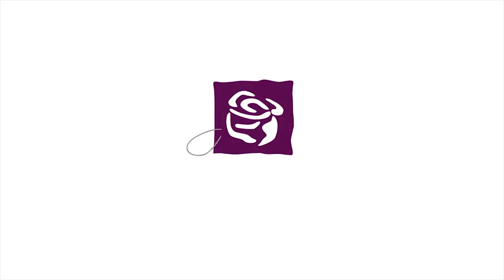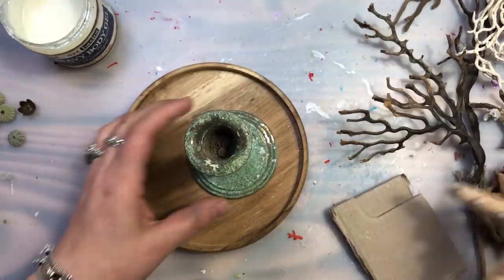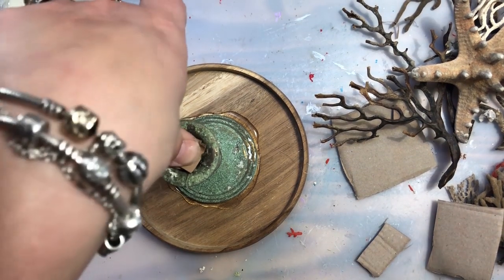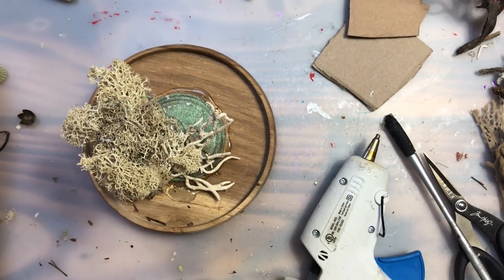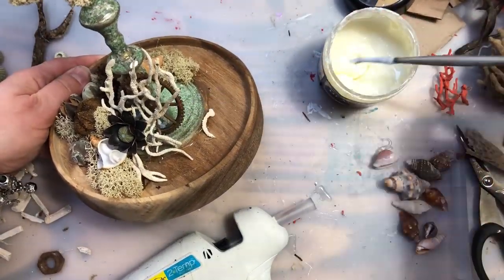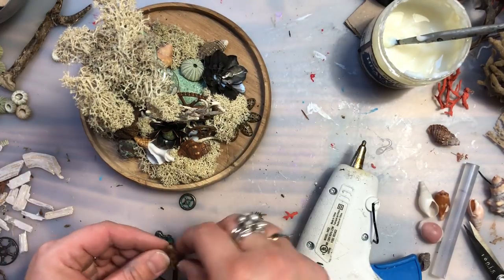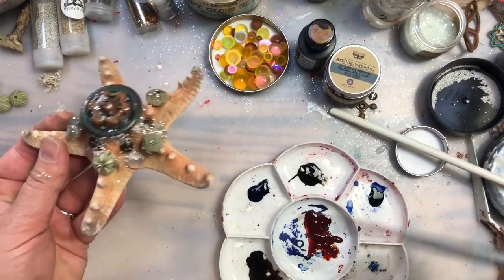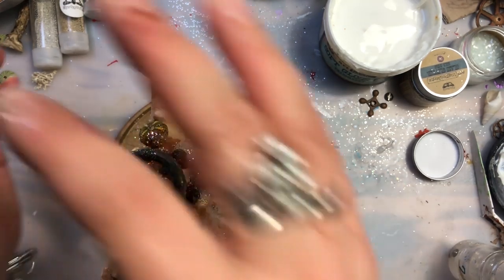Underwater - Step-by-Step Steampunk Assemblage for Art Daily Cafe (December 2019)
Recorded process of creating an assemblage project - Glass dome with altered starfish and shells- inspired with the December 2019 Moodboard at Art Daily cafe Blog and the theme "Sparkles and Lights". I hope you will enjoy!